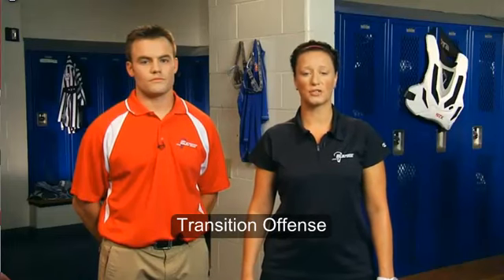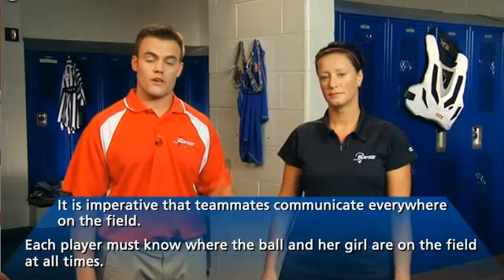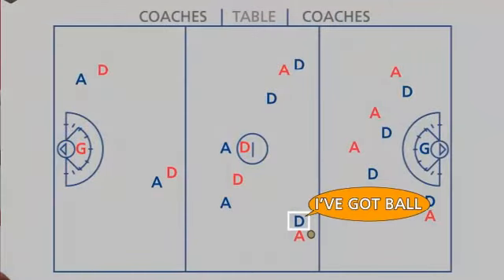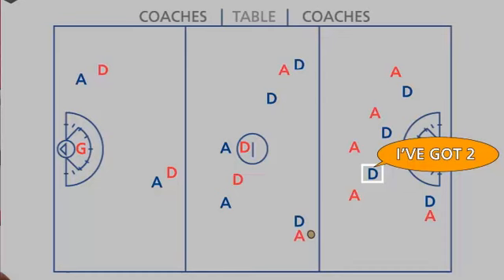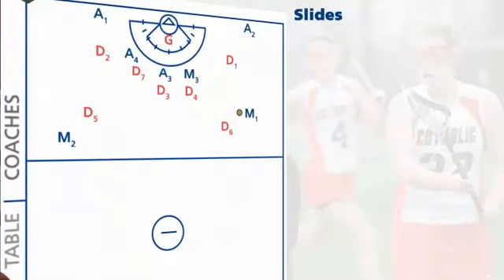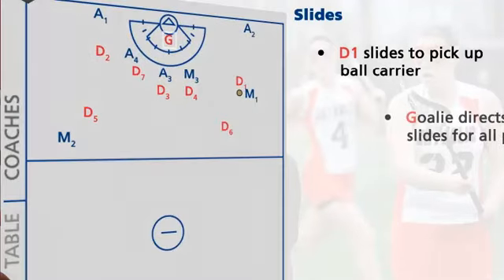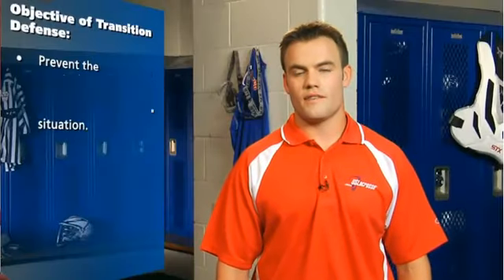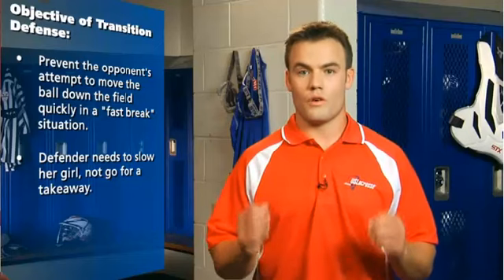Women's Lacrosse Defending Transition Offense